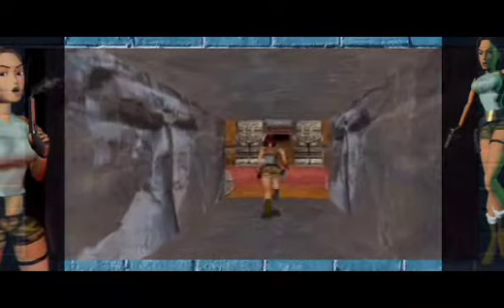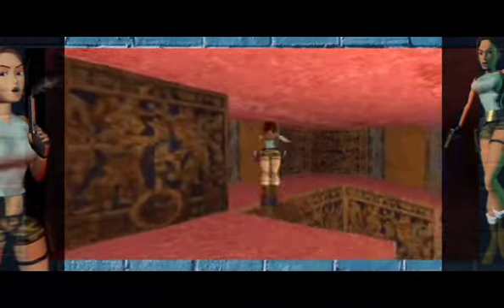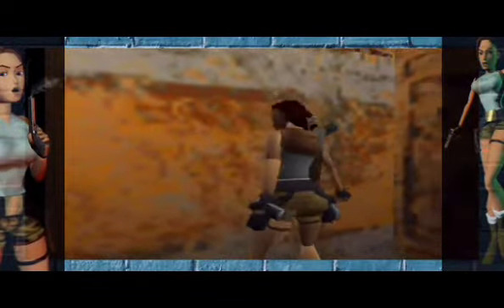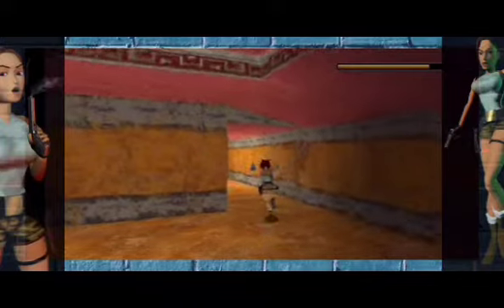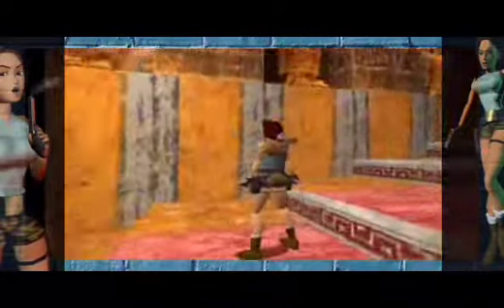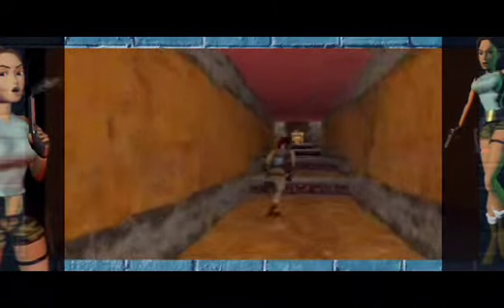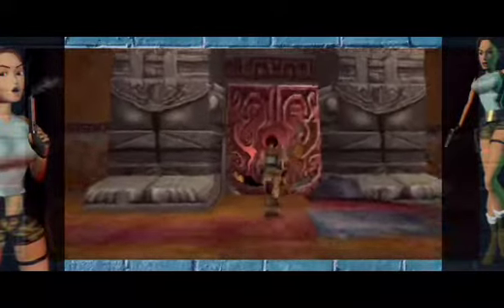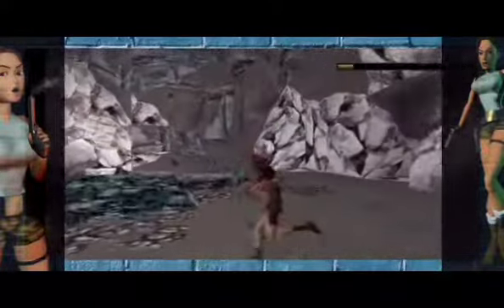Tomb Raider 1 Level 4 Tomb of Qualopec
Tomb Raider is a 1996 action-adventure video game developed by Core Design and published by Eidos Interactive. It was first released on the Sega Saturn, followed shortly by versions for MS-DOS and the PlayStation. Later releases came for Mac OS, Pocket PC, N-Gage, iOS and Android.